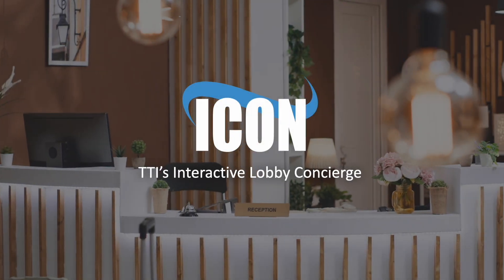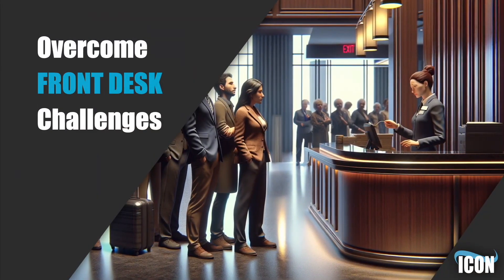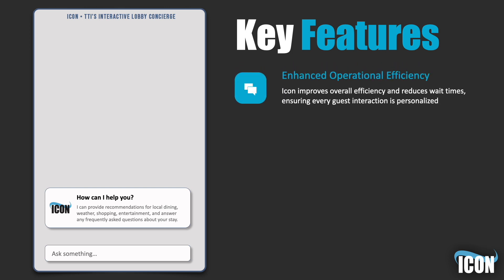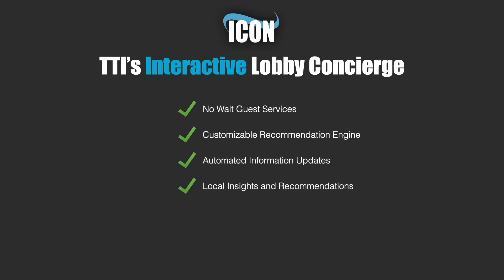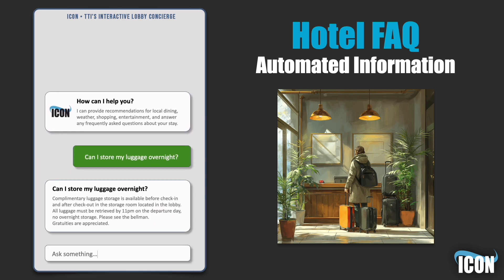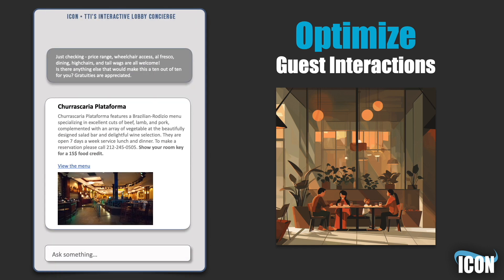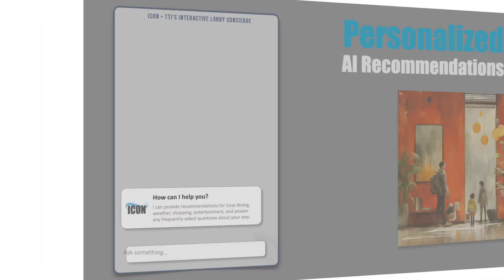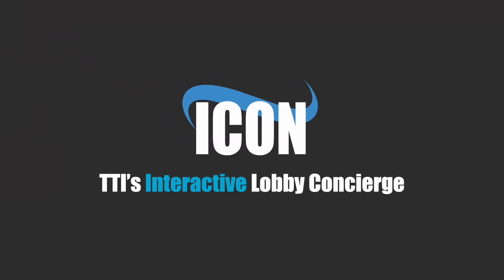ICON - TTI's Interactive Lobby Concierge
Introducing ICON: The Future of Hotel Guest Services

Providing a seamless and personalized experience for guests is crucial in today's fast-paced environment. ICON by TTI Technologies is set to redefine how hotels interact with their guests, offering a suite of features that cater to the diverse needs and preferences of modern travelers.

Key Features of ICON:

Effortless Information Access: Guests can quickly obtain answers to common questions, such as "Can I store my luggage at the hotel overnight?" ICON provides instant, accurate information tailored to the hotel's specific policies, including storage options and operational hours.

Real-Time Policy Synchronization: When hotels update their policies on the FAQ page, ICON automatically syncs this new information. This ensures that all subsequent responses reflect the most current and relevant details, eliminating any potential confusion for guests.

Customizable Recommendations: Hotels can input their preferred restaurants, attractions, and exclusive deals with local partners into ICON's recommendation engine. This feature allows for personalized suggestions that enhance the guest experience, whether they’re seeking fine dining or local attractions.

Diverse Guest Preferences: ICON caters to a wide range of tastes and preferences. It can arrange last-minute dinner reservations, recommend museums, or find child-friendly local attractions. The console accesses a custom database to provide detailed information, ensuring that every guest finds exactly what they need.

Automatic Destination Suggestions: In the absence of custom input from hotels, ICON offers recommendations from popular local destinations, ensuring guests always have valuable and relevant information at their fingertips.

To learn more visit: TTITel.com